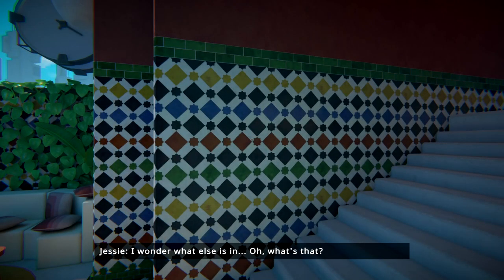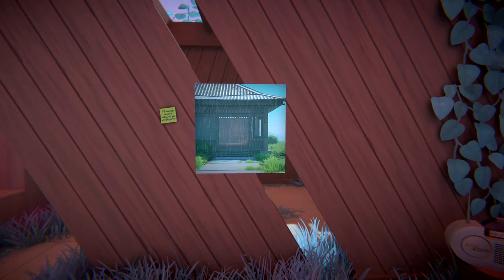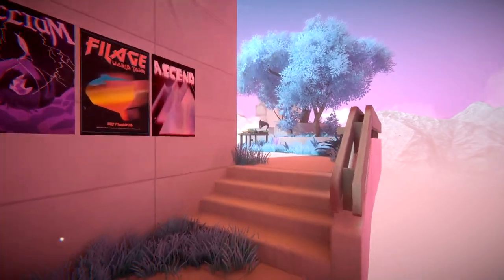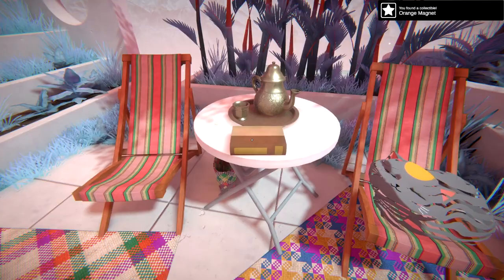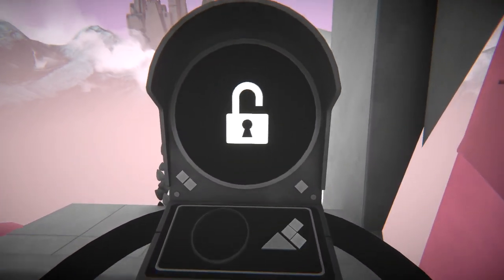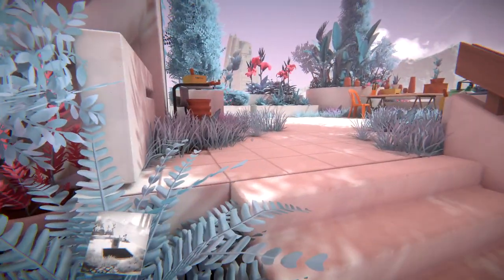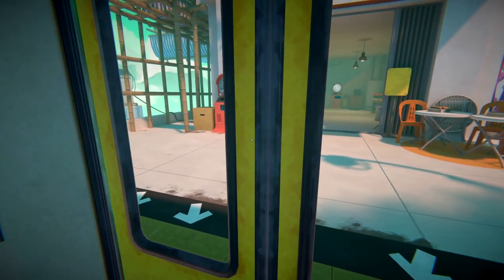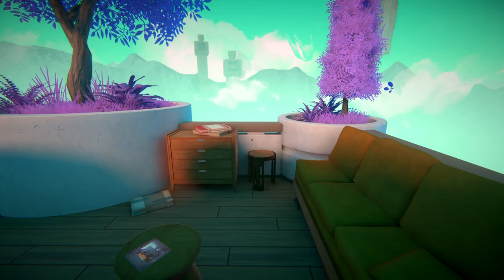This Mind Bending Game Is Amazing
Viewfinder Gameplay Let's Play First Look - Challenge perception, redefine reality, and reshape the world around you with an instant camera. Viewfinder is a new single player game offering gamers hours of interesting and fun experiences while uncovering the mysteries left behind. viewfinder newgame #2023